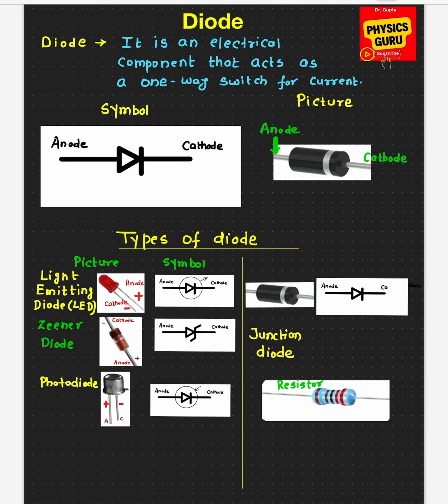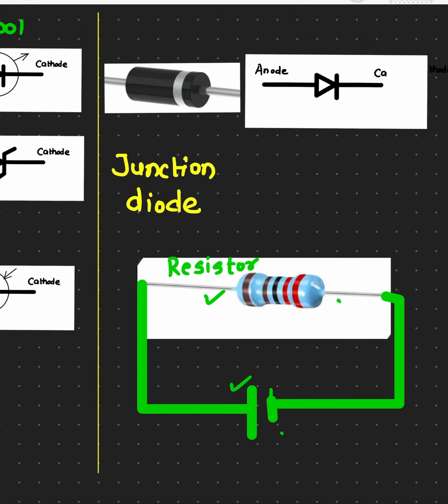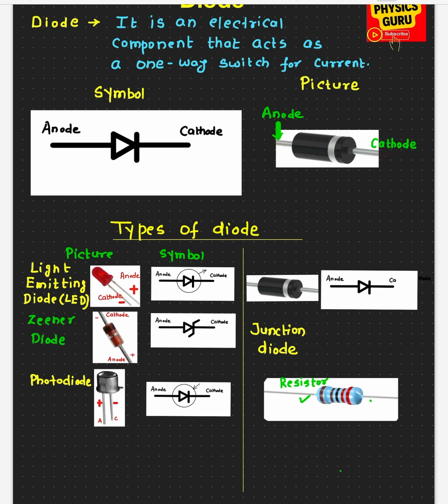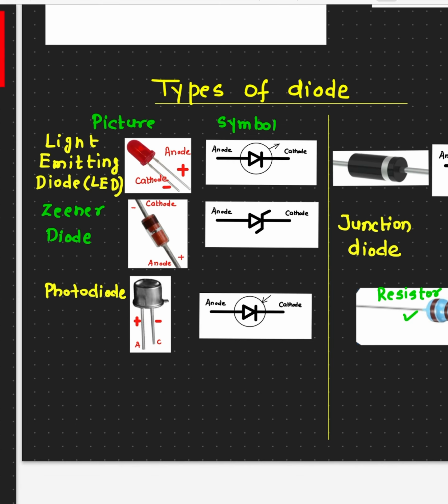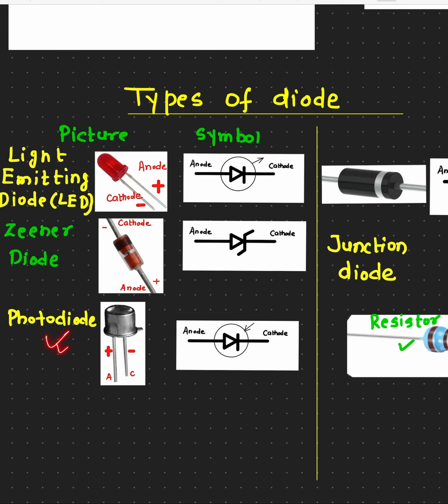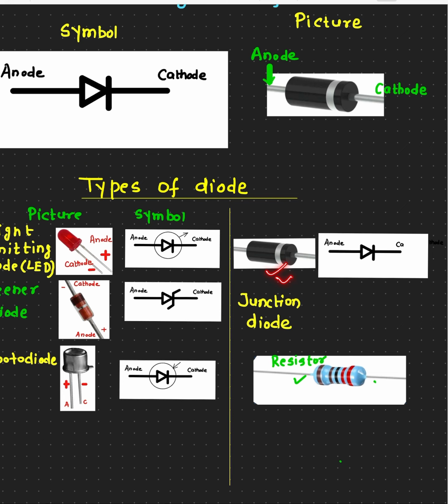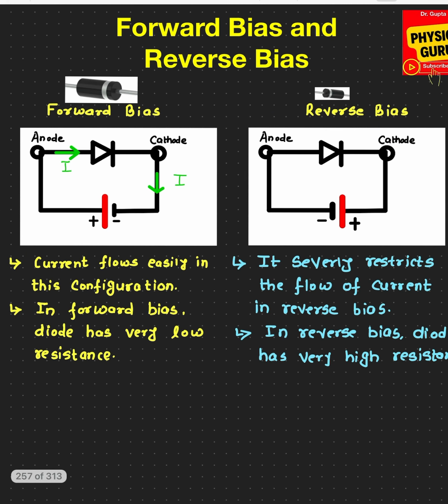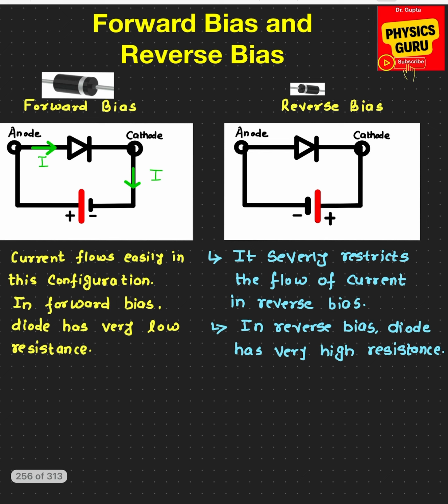Introduction to Diode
Introduction to forward and reverse bias.
Types of diodes